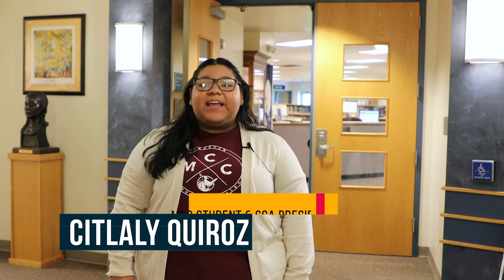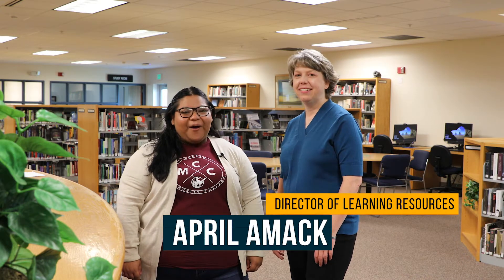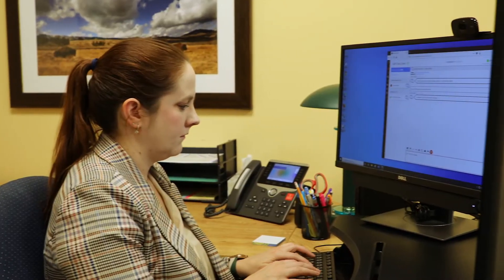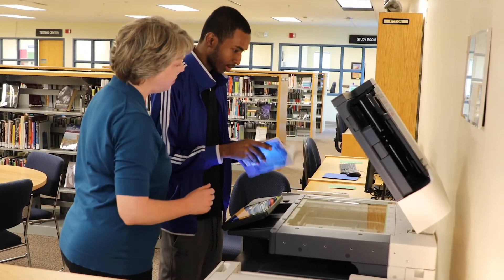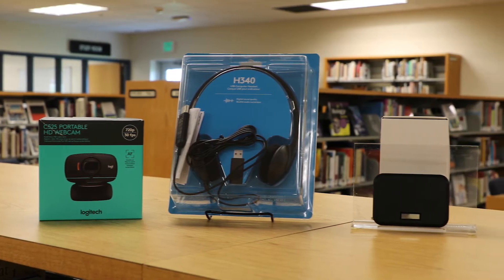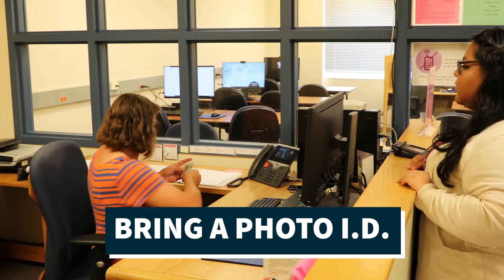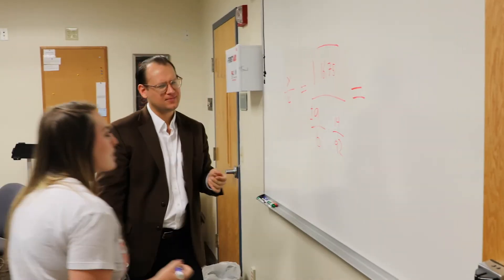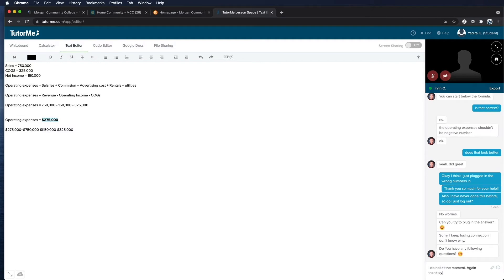Academic Tools via the Learning Commons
This semester, start successful and stay successful by taking advantage of our many academic tools and services through the Learning Commons. This includes library services such as research, help with citations, copy/printing/scanning, and technology check. The tutoring center offers in-person or virtual tutoring in a variety of subjects, and access to 24/7 online tutoring through TutorMe. Our testing center offers entrance exams, CLEP tests to test out of classes, and make-up tests for your instructors.